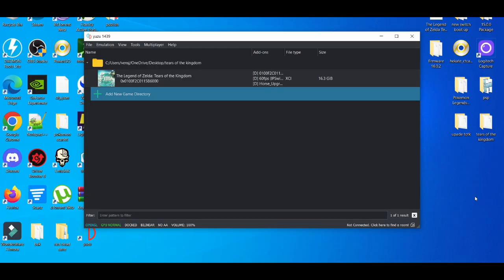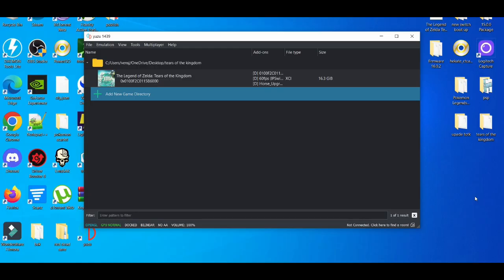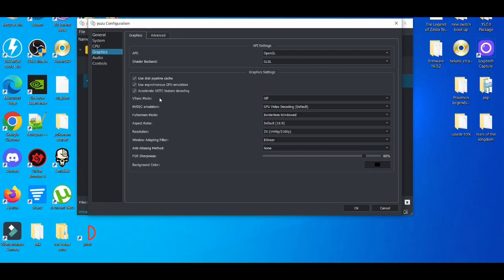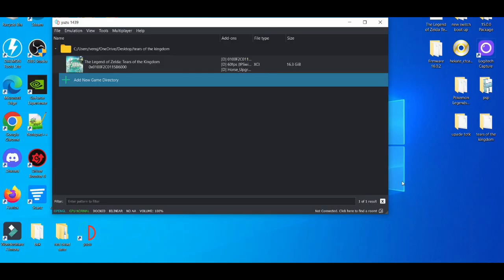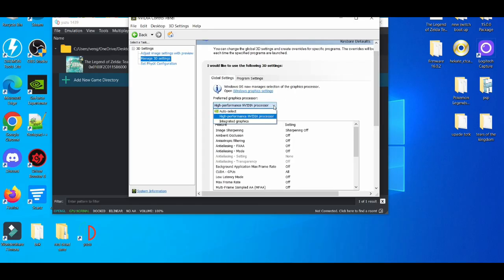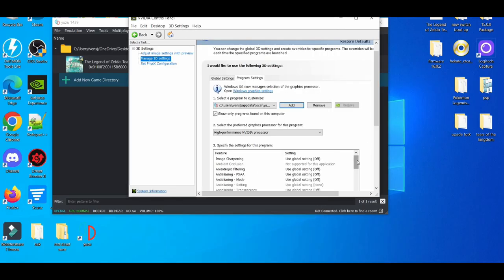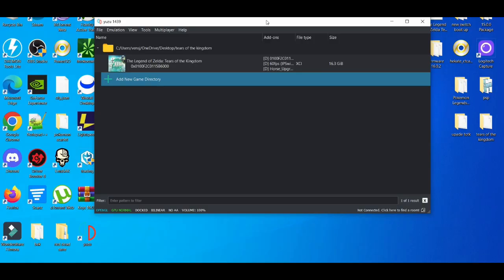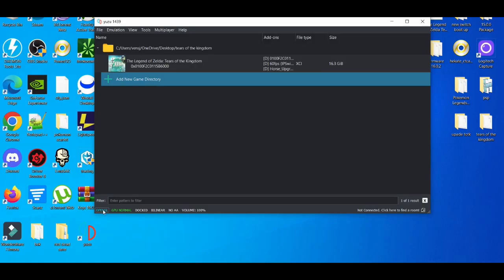HOW TO FIX LAG & FPS DROPS! FOR ZELDA TEARS OF THE KINGDOM ON YUZU EMULATOR!